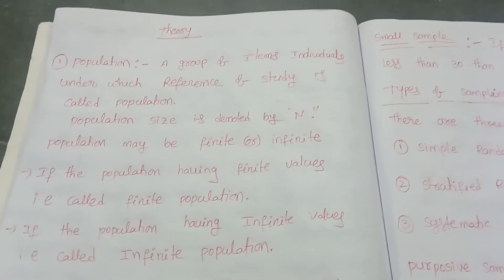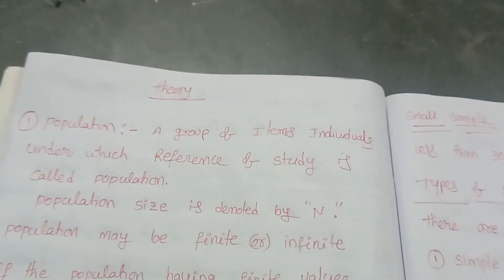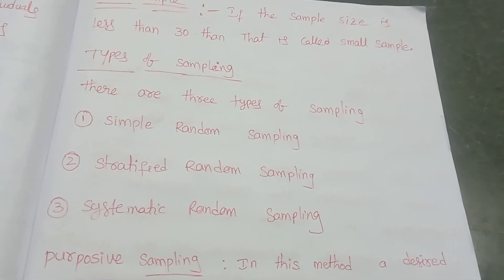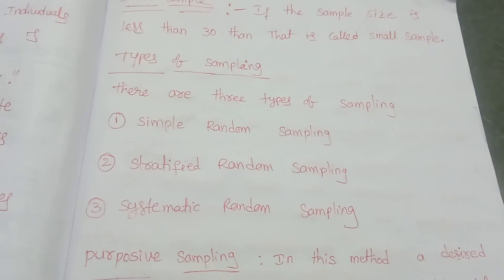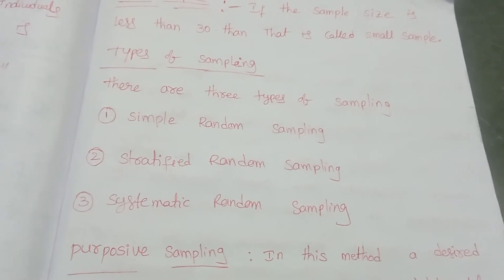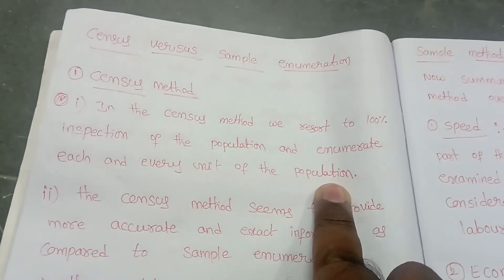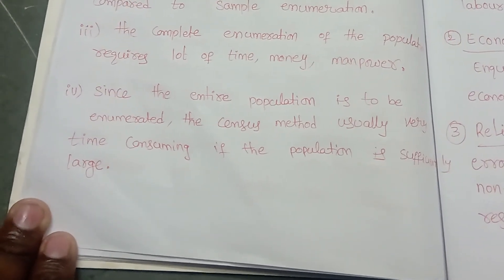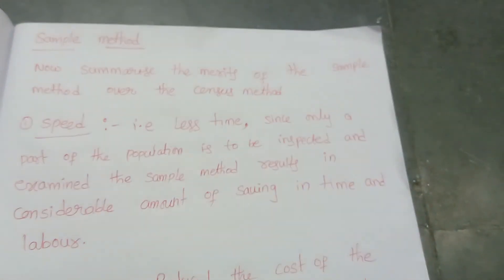Rsrao (Types of sampling)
Types of sampling